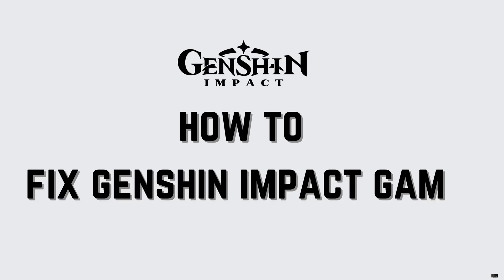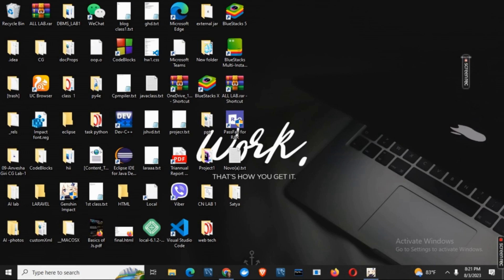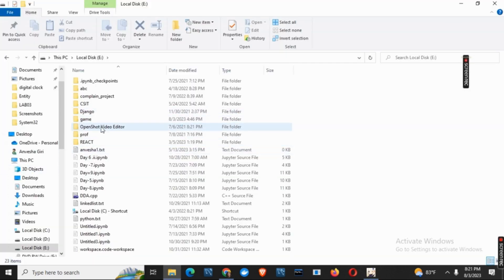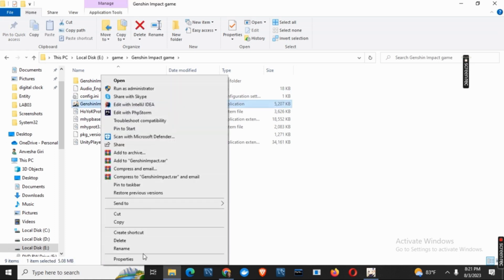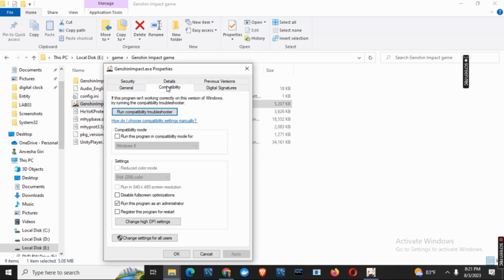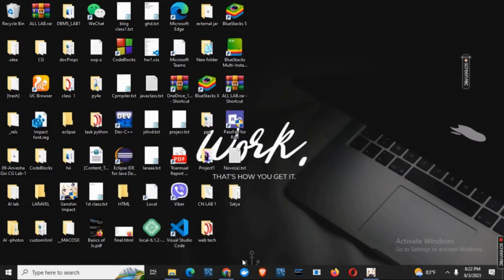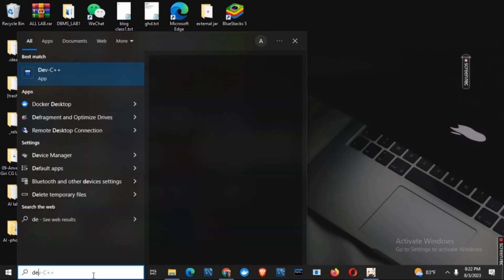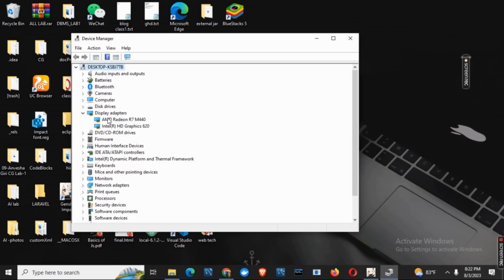How i Fix Genshin Impact Game Crash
Experiencing game crashes in Genshin Impact? Don't worry, we're here to help! In this video tutorial, we'll guide you through step-by-step solutions to resolve game crashes and get back to enjoying the captivating world of Genshin Impact.

⏰ 00:00 Introduction to Genshin Impact Game Crashes:
We'll start by discussing the common causes of game crashes in Genshin Impact and the impact they have on your gameplay experience. Understand why it's important to address these issues promptly.

⏰ 00:10 Step-by-Step Fixes:
 Dive into a comprehensive set of solutions to fix Genshin Impact game crashes. We'll cover troubleshooting methods such as updating drivers, adjusting in-game settings, verifying game files, and more. Follow along and implement these fixes to ensure a stable and crash-free gaming experience.

Whether you're a seasoned adventurer or new to the world of Teyvat, these solutions will help you overcome game crashes and continue your journey without interruptions.

Let's get back to exploring the stunning landscapes of Genshin Impact without any more crashes! 🔔